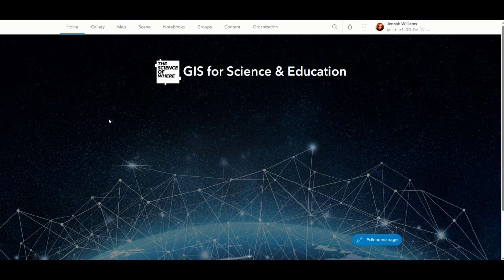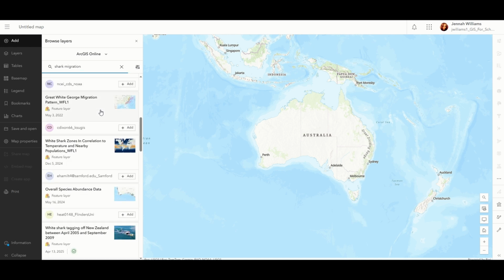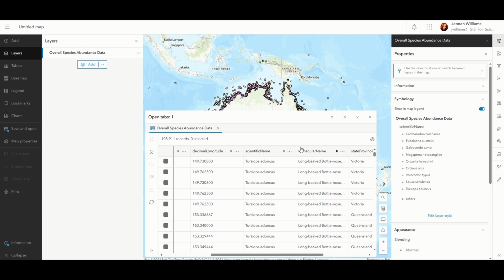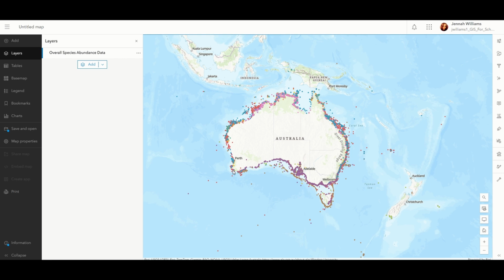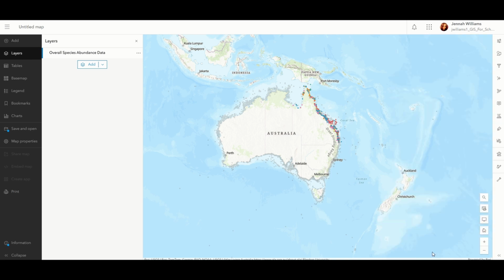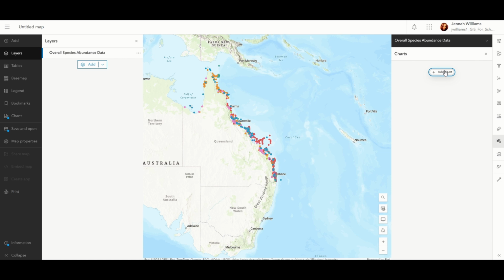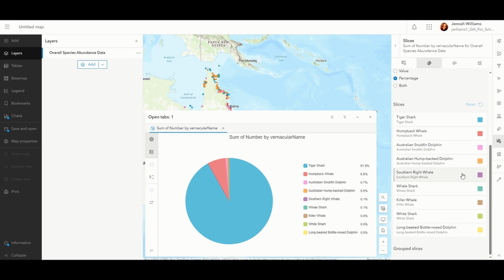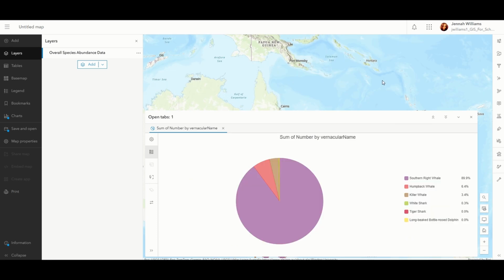How to create charts in ArcGIS Online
This video shows you how to create charts in ArcGIS Online using map data. It covers filtering datasets, configuring chart settings, and customising pie and bar charts to highlight key insights based on location or category.

Join the Esri Australia Education Group on Facebook for more tips and tricks